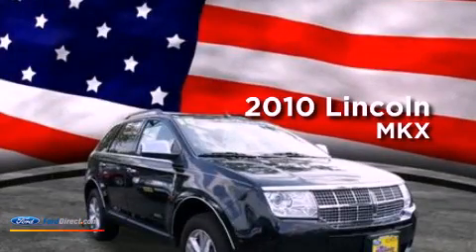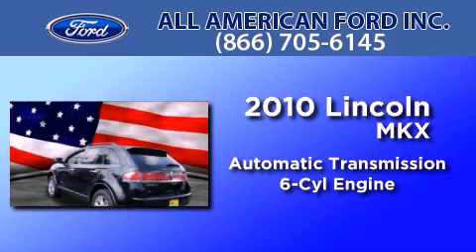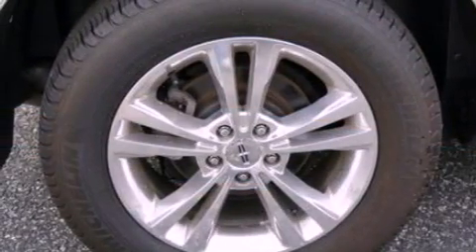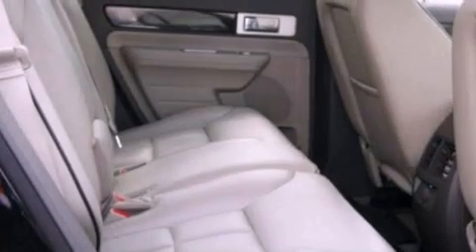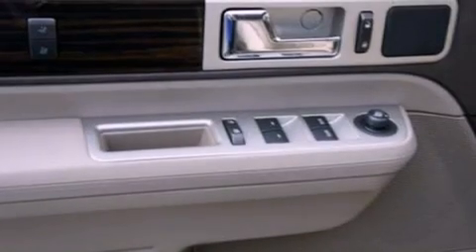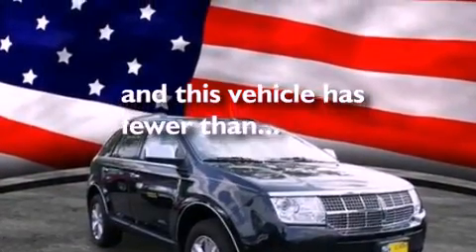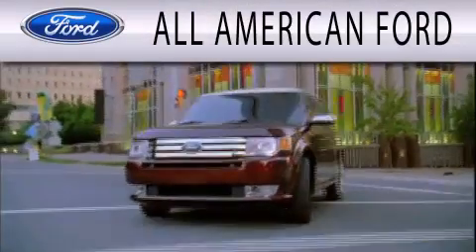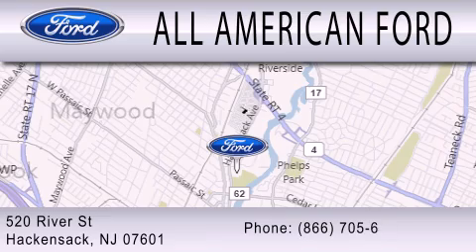2010 LINCOLN MKX Hackensack NJ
Year : 2010
 Make : LINCOLN
 Model : MKX
 Engine : 3.5L V6 24V MPFI DOHC
 Trans . : 6-SPEED AUTOMATIC
 Exterior : TUXEDO BLACK CLEARCOAT METALLIC
 Miles : 21,755
 Interior : CHARCOAL BLACK
 Stock : 11LT222A